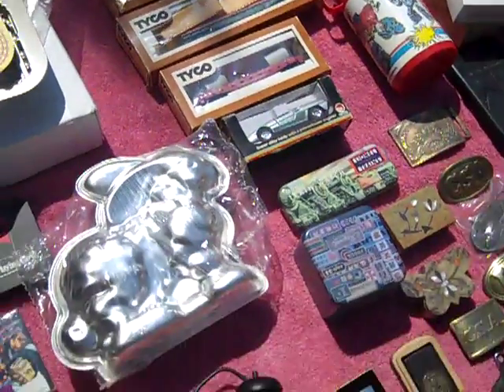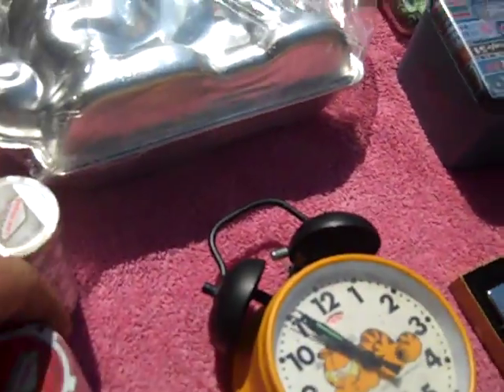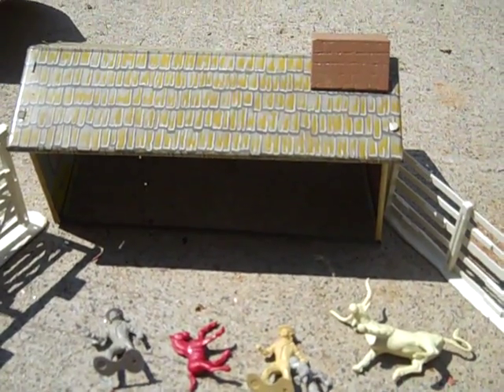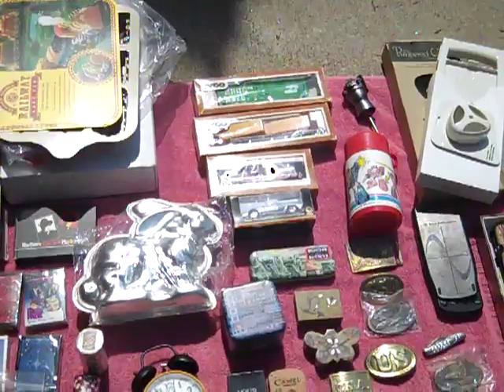100 mile yardsale video #1..WHAT A WEEKEND...LOL..BELT BUCKLES, VINTAGE TOYS...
This is the first of many to come, i bought alot of stuff and found some really cool items.